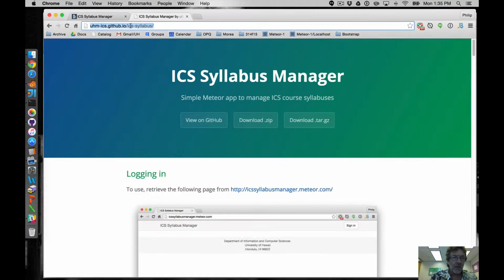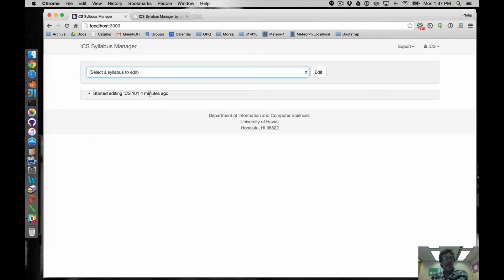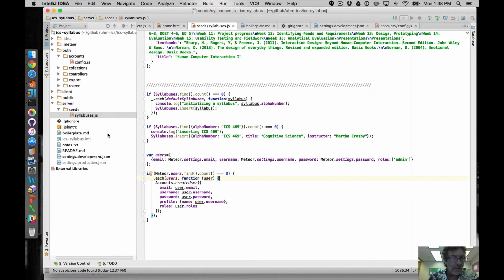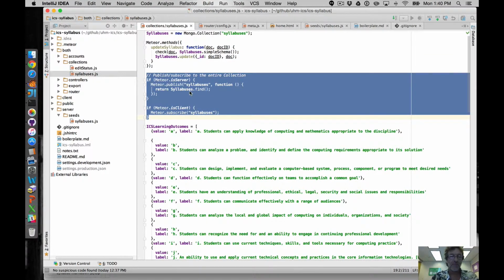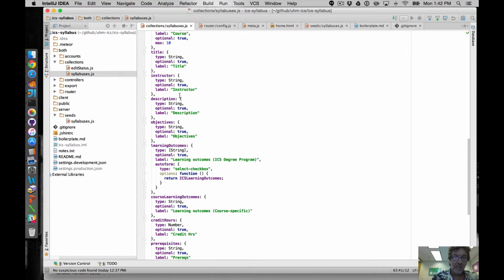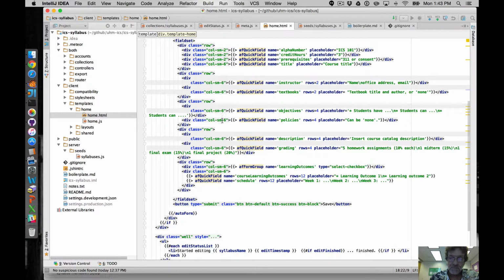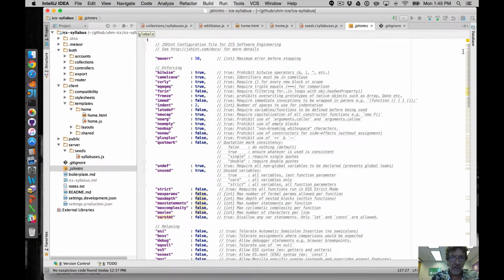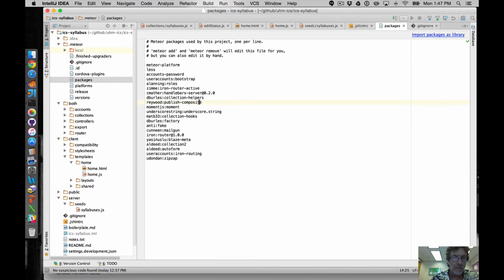Walkthrough of ICS Syllabus Manager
Sample meteor app